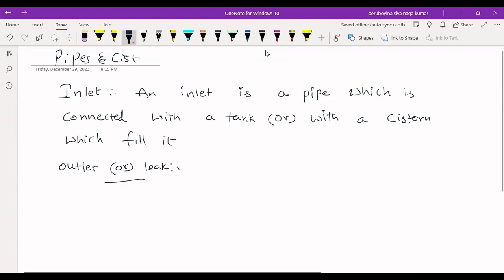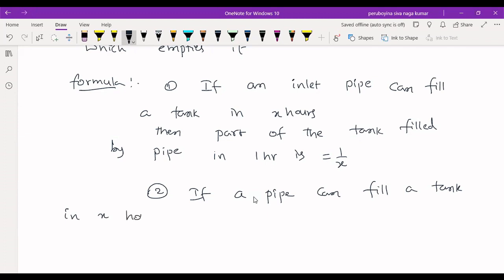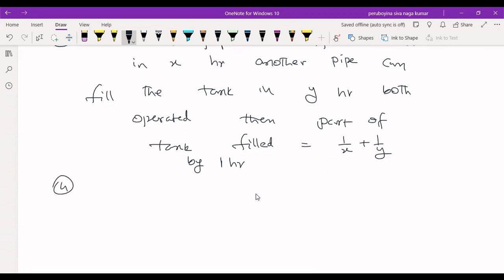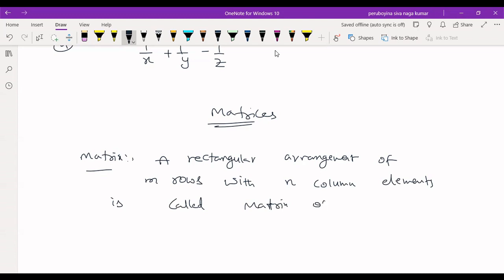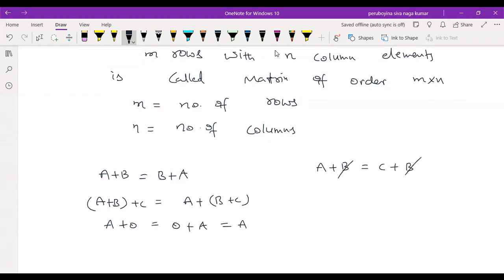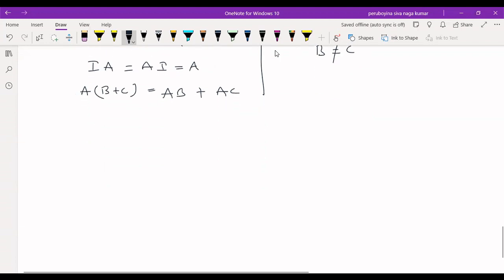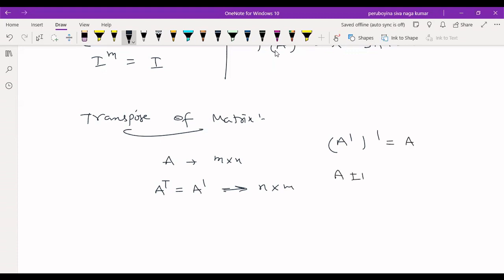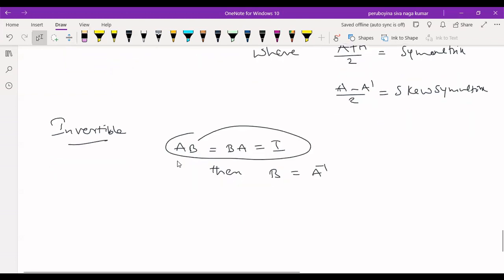applied mathematics class12 concepts and formulae revision pipes and cisterns matrices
Pipes and Cisterns:

Inflow and Outflow:

The rate at which a pipe can fill a cistern is known as its inflow.
The rate at which a pipe can empty a cistern is known as its outflow.
Formula for Inflow and Outflow:

If
A is the inflow of a pipe and
B is the outflow, then the effective inflow is
A−B.
Work and Time Relationship:

The work done by a full pipe in 1 hour is equivalent to the capacity of the cistern.
Time and Work Formula:

Time
Volume of Cistern
Effective Inflow
T=
Effective Inflow
Volume of Cistern
LCM Method:

In cases where pipes are filling at different rates, find the Least Common Multiple (LCM) of their times to find when the cistern will be full.
Now, let's move on to matrices:

Matrices:

Definition:

A matrix is a two-dimensional array of numbers, symbols, or expressions arranged in rows and columns.
Order of a Matrix:

It is represented as
m×n, where
m is the number of rows and
n is the number of columns.
Addition and Subtraction:

Matrices can be added or subtracted if they have the same order. Add or subtract corresponding elements.
Scalar Multiplication:

Multiply each element of the matrix by a scalar (constant).
Matrix Multiplication:

The product of two matrices
A and
B is possible if the number of columns in
A equals the number of rows in
B.
Identity Matrix:

An identity matrix is a square matrix with ones on the main diagonal and zeros elsewhere.
Transpose of a Matrix:

Interchange rows and columns in a matrix to obtain its transpose.
Determinant:

The determinant of a square matrix is a scalar value that can be computed from its elements.
Inverse of a Matrix:

A square matrix has an inverse if and only if its determinant is non-zero.
Application:

Matrices have various applications in physics, computer science, economics, and many other fields.